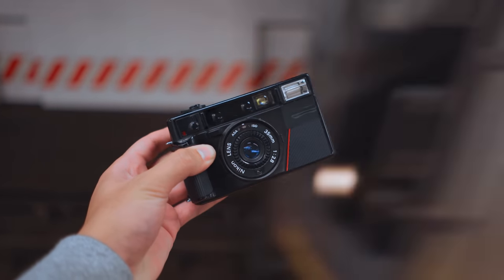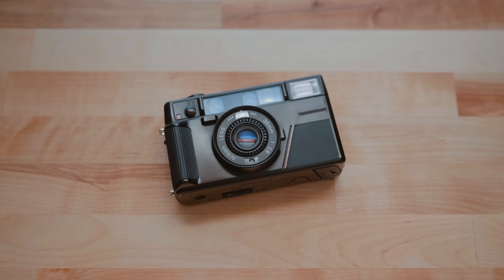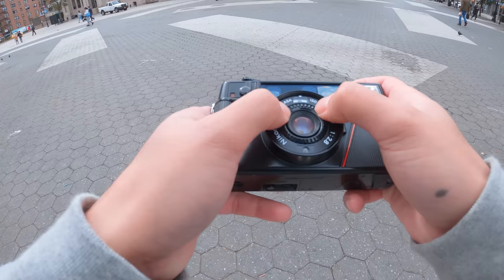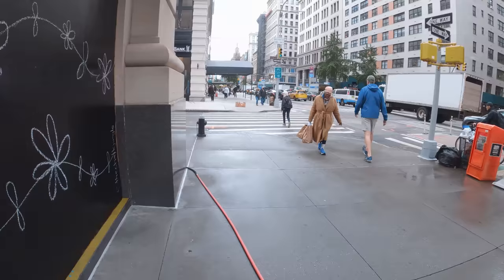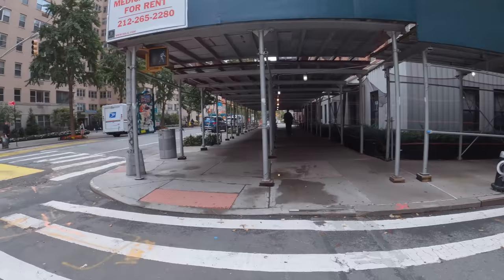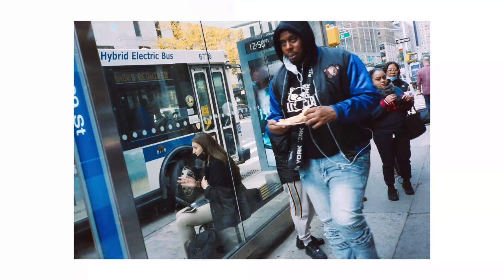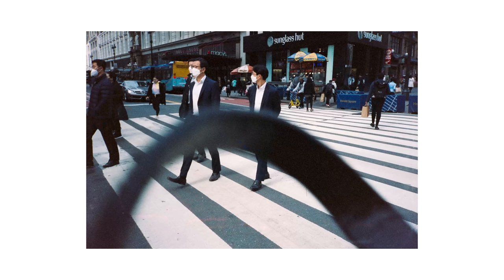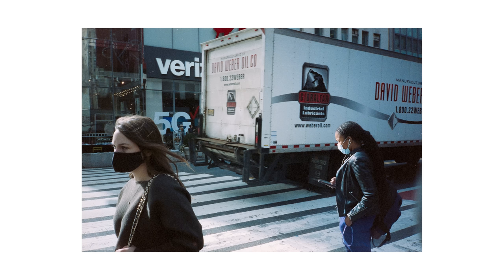Street Photography on Film (Nikon L35AF + Cinestill 800T)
I need a haircut.

Music (get 30 days free)